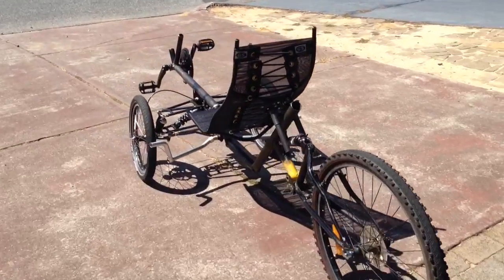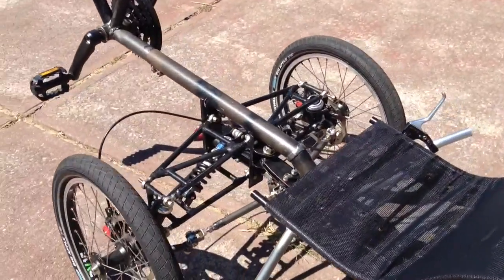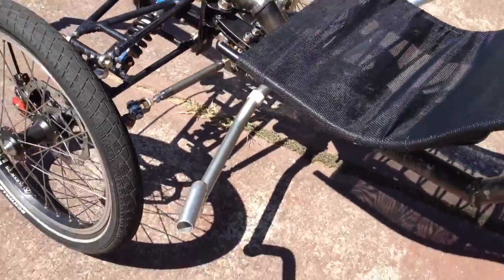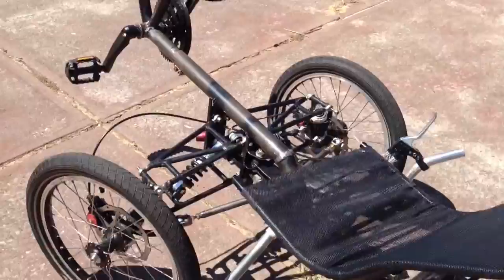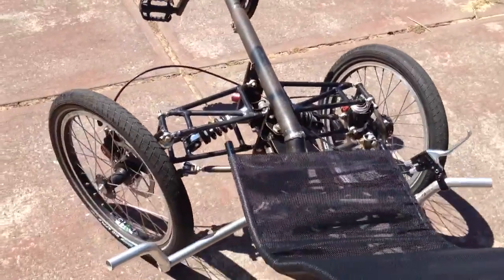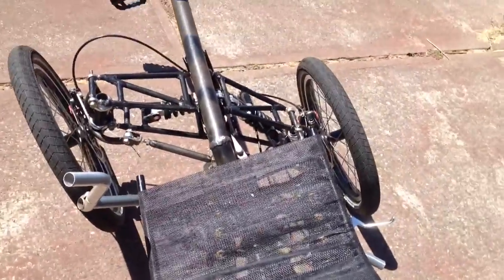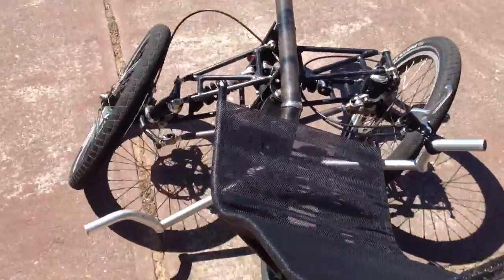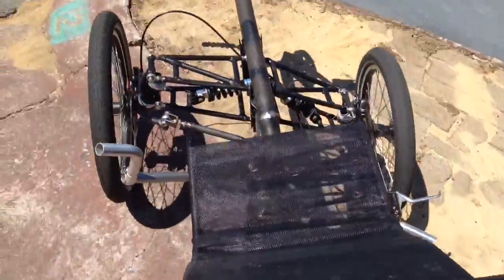EATSRHPV - pushing showing self-steering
This video is about EATSRHPV - pushing showing self-steering.  Notice some of the steering geometry issues at the end of the clip.  I'll be shortly re-engineering the steering arms to hopefully eliminate this tendency towards instability at the extremes of tilt and turning.